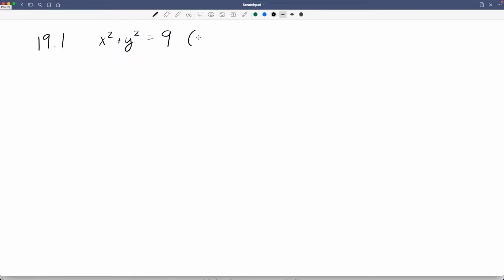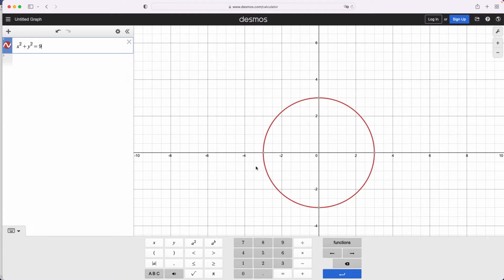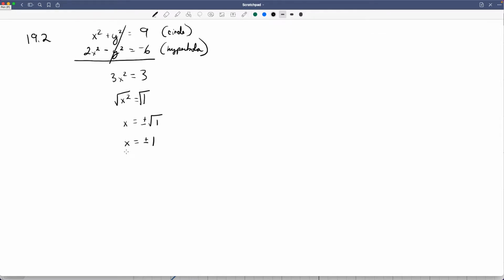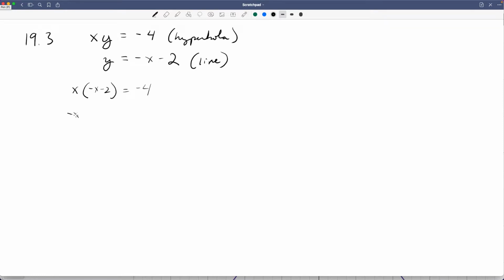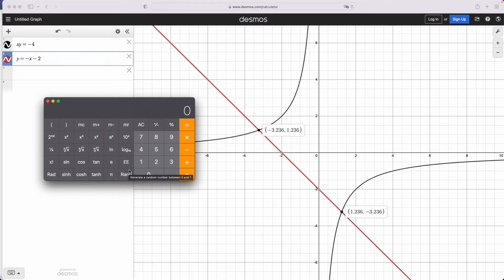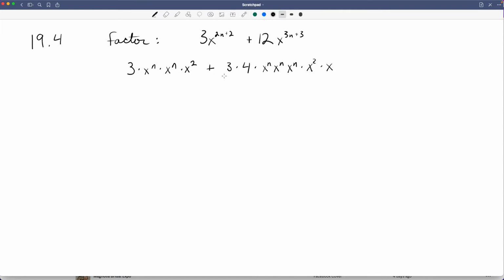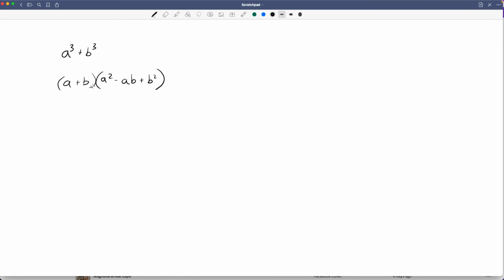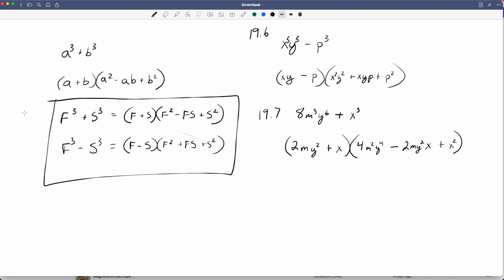Saxon Advanced Mathematics Lesson 19